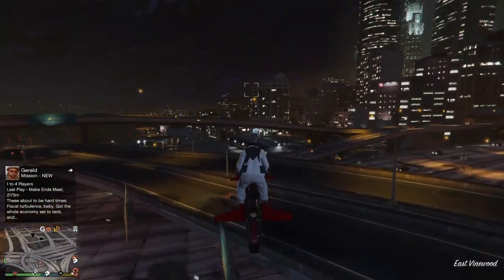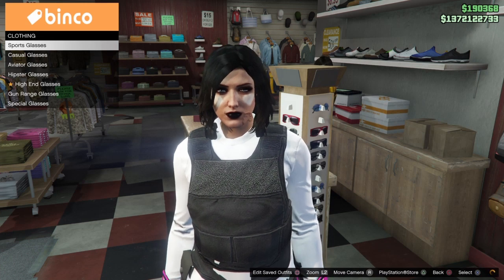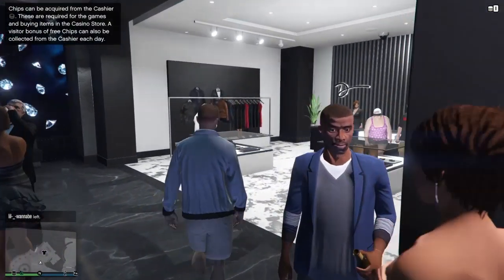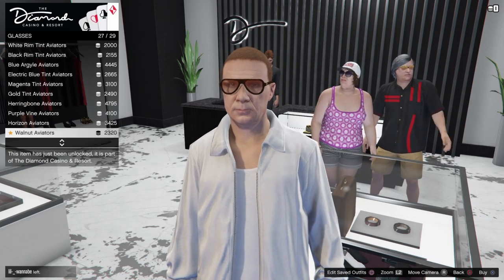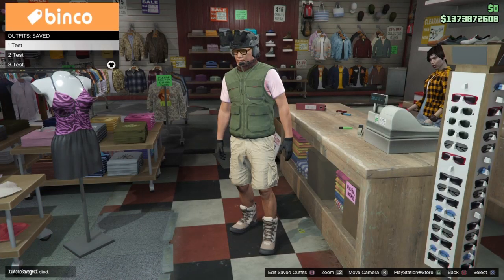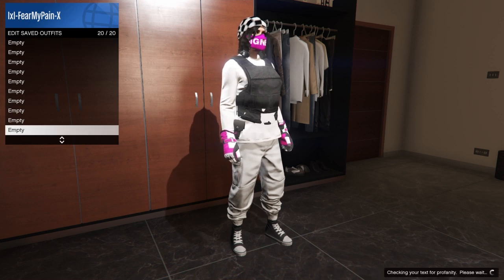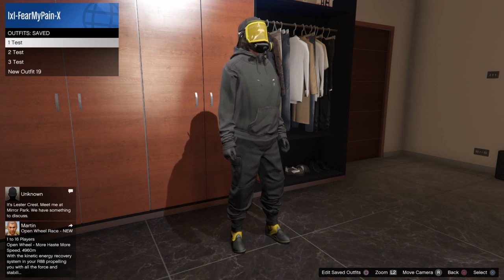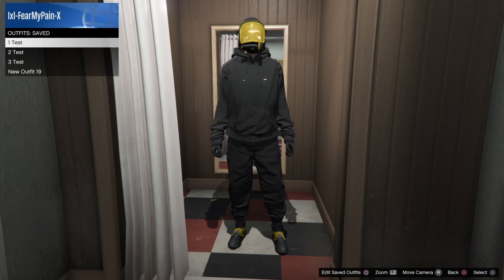GTA5 | Scuba Mask Goggle Female/Male Component Outfits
❥OPEN ME❥

*Female Components* only 12 available
Dot Fade Diamond Casino Aviators  = Black Scubasuit Goggles
Orange Fade Tint Diamond Casino Aviators  = White Scubasuit Goggles
Electric Blue Tint Diamond Casino Aviators  = Gray & Orange Scubasuit Goggles
Blue Argyle Diamond Casino Aviators  = Pink Backside Scubasuit Goggles
Black Rim Tint Diamond Casino Aviators  = Teal Scubasuit Goggles
White Rim Tint Diamond Casino Aviators  = Green Scubasuit Goggles

Female Outfit Components
1. Forest Closed Parka (Hood down)
Black Leopard Boxer Shorts
Brown Trail (over pants/shorts)
Black Woolen Gloves
Securoserv Forward Cap
Magenta Tint Diamond Casino Aviators

2. Red MeTV Arena Wars Nightmare Sweater
Black Leopard Print Boxer Shorts
Gray Slipons Smart Shoes
Blue Surgical Gloves
Platinum Rope Chain
White Fedora
Orange Fade Tint Diamond Casino Aviators

3, Earth Tactical Sleeveless Jacket
Pink Santo Capra Designer T-Shirt
Off-White Cargo Shorts
Fall Trail (over pants/shorts)
Black Woolen Gloves
Platinum Rope Chain
Herringbone Diamond Casino Aviators
Black Quad Lens (visor up)

Patch 1.50